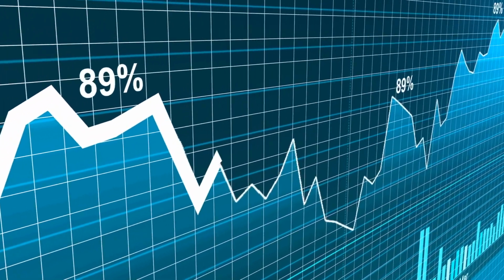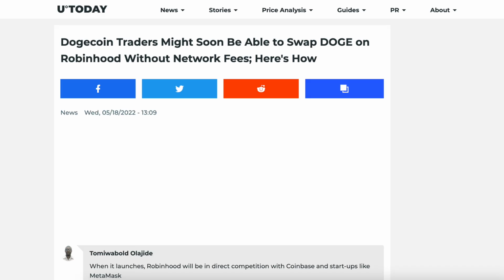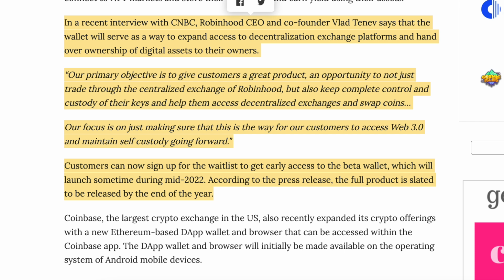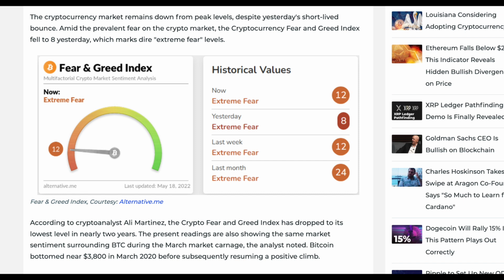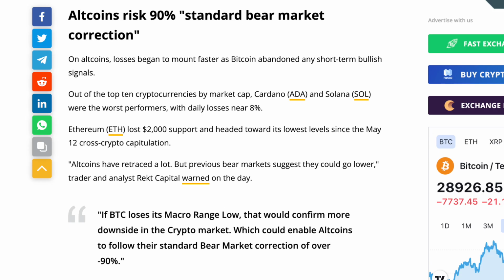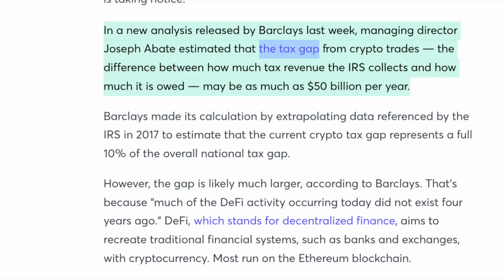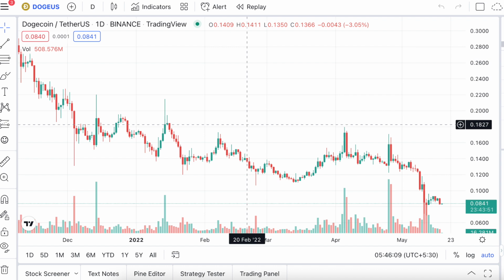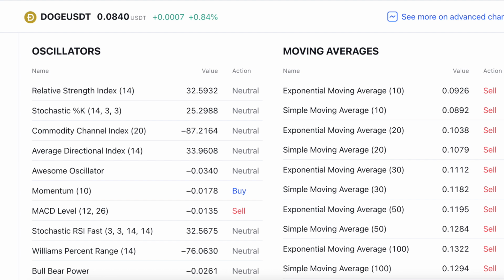DOGECOIN MASSIVE PUMPS ARE COMING AFTER ROBINHOOD CEO DID THIS!! | DOGECOIN NEWS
In this video, I'll talk about an incredible new update from Robinhood for dogecoin that could bring in new pumps for doge very soon. I think it's going to be a big deal for doge, and will lead to a good price in June and July's trading sessions.

I'll also talk about price predictions and other news!

Section 107 of the U.S. Copyright Act states:“Notwithstanding the provisions of sections 106 and 106A, the fair use of a copyrighted work, including such use by reproduction in copies or phone records or by any other means specified by that section, for purposes such as criticism, comment, news reporting, teaching (including multiple copies for classroom use), scholarship, or research, is not an infringement of copyright.” This video and our youtube channel in general may contain certain copyrighted works that were not specifically authorized to be used by the copyright holder(s), but which we believe in good faith are protected by federal law and the fair use doctrine for one or more of the reasons noted above.

DOGECOIN HOLDERS NEED TO BE READY AFTER BILL GATES SAID THIS!!! DOGECOIN WILL GO TO ZERO?!?!